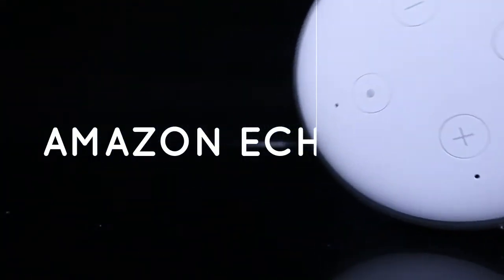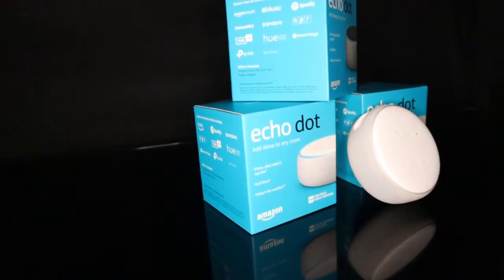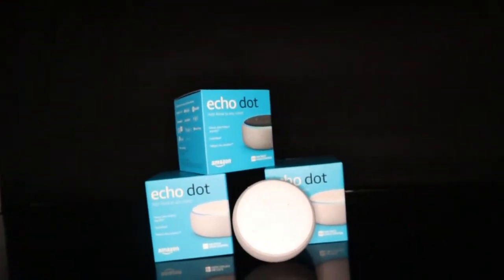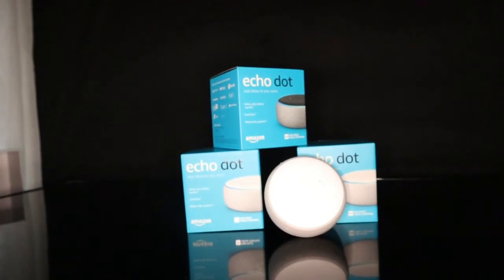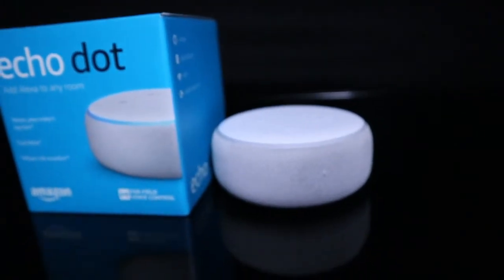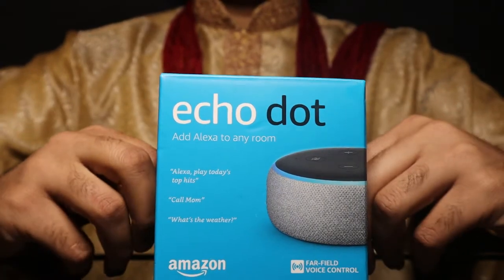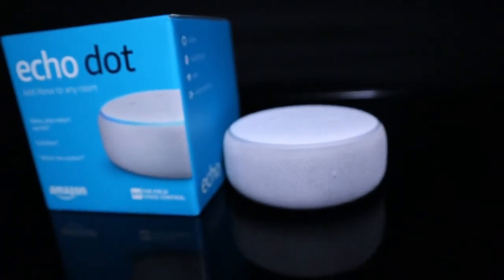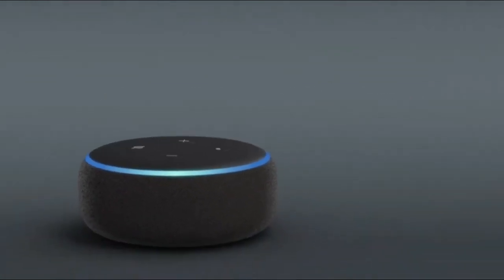A SMART SPEAKER FOR YOUR HOME || ALEXA ECHO DOT || SPEAKER UNDER 5000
HI GUYS ,SORRY FOR MY DELAY ON THIS VIDEO.